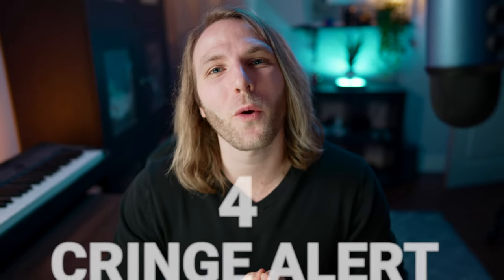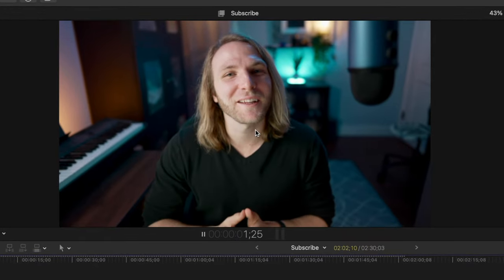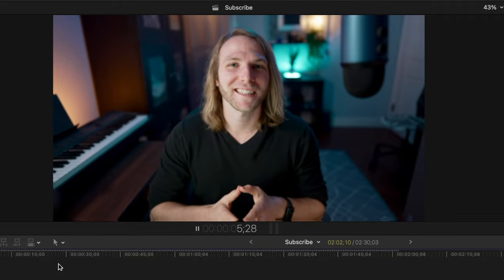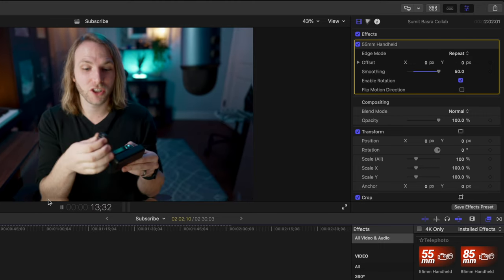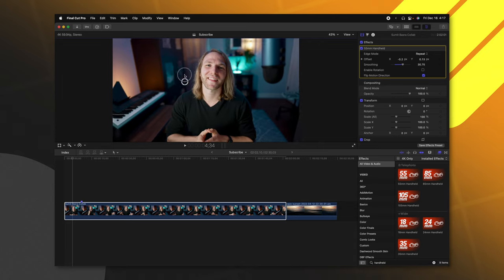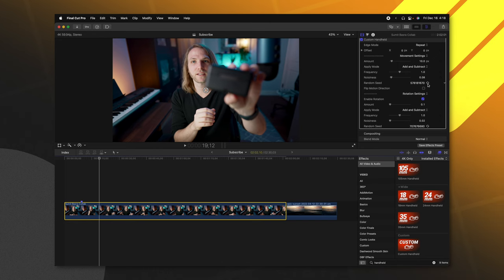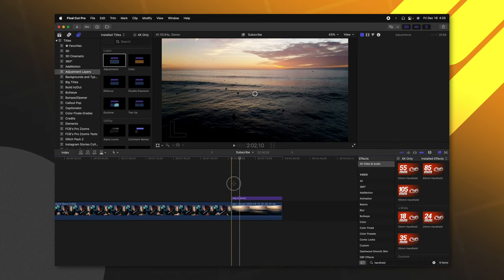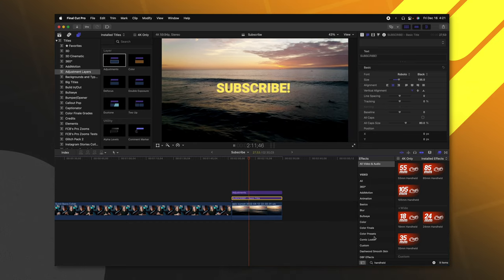Make more dynamic videos with this FREE handheld plugin for Final Cut Pro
Pay What You Want For Truly Handheld Version 2.0 For Final Cut Pro!

• MERCH & PLUGINS! •

58+ Million Assets For Creators

Inquiries || Dylan(at)TheFinalCutBro.com